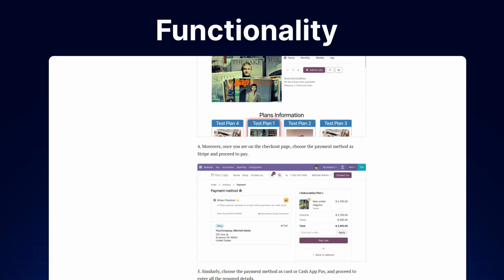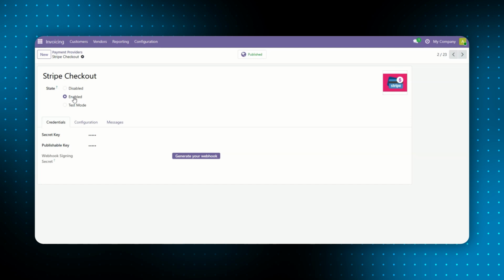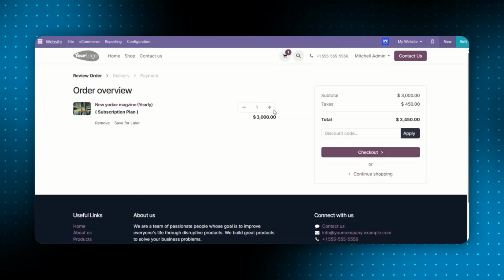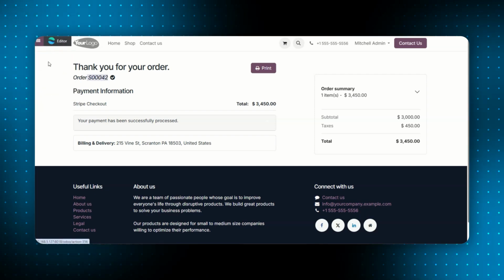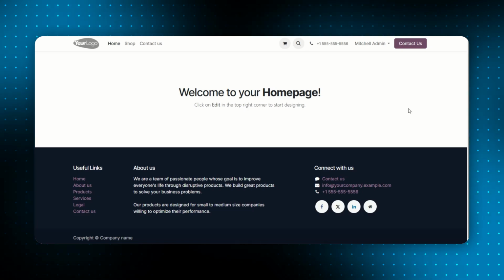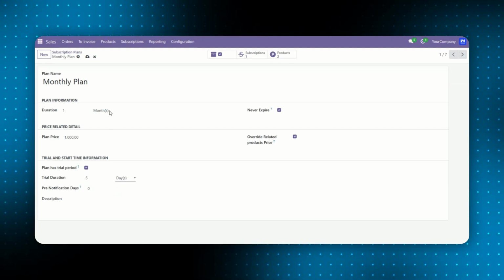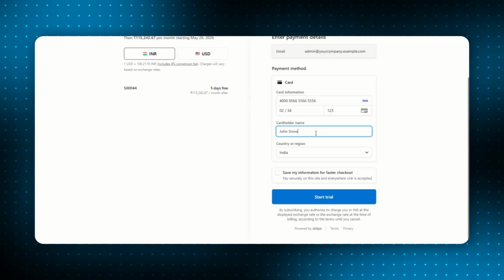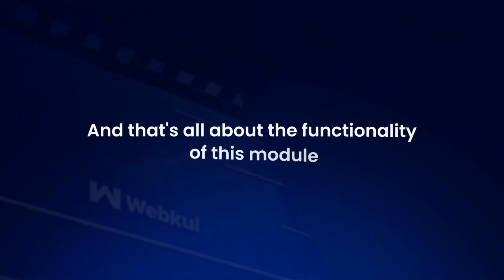How to Set Up Odoo Website Stripe Recurring Payment Acquirer for Subscription Payments?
Odoo Website Stripe Recurring Payment Acquirer enables your Odoo website to accept secure recurring subscription payments through Stripe with a seamless checkout experience.

The module also helps you track every payment transaction directly within Odoo while reducing payment failures and missed renewals.

In this video, we'll guide you through the complete setup and demonstrate how to streamline subscription billing for your Odoo website with Stripe integration.

2. Raise a Ticket via our HelpDesk system

Timestamps:
0:00 - 0:06 Intro
0:07 - 0:32 About Webkul and its products
0:33 - 3:47 Demonstration of this Extension
3:48 - 4:07 Outro